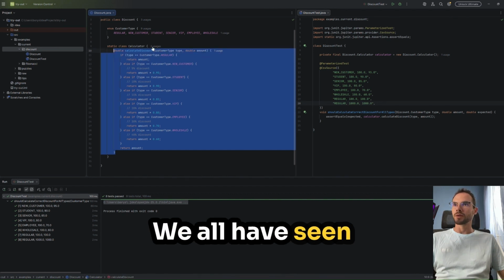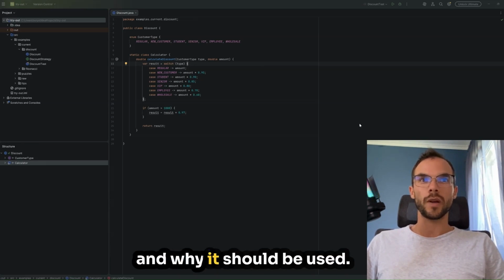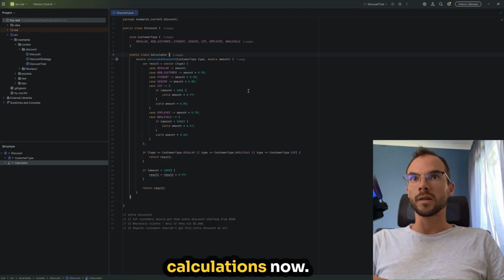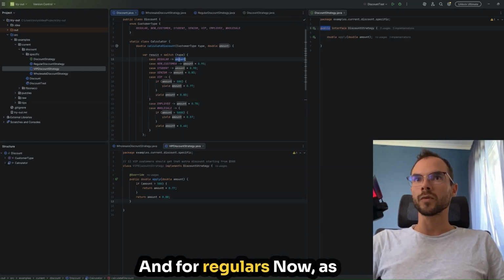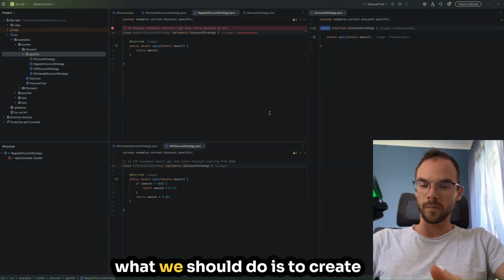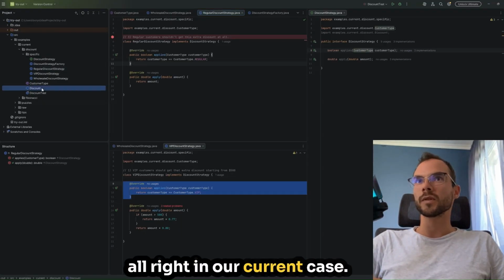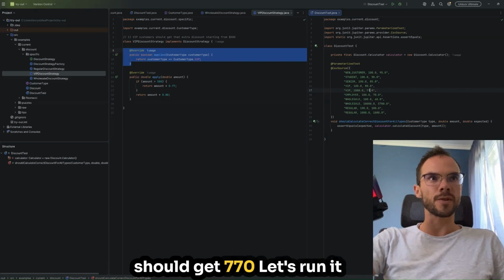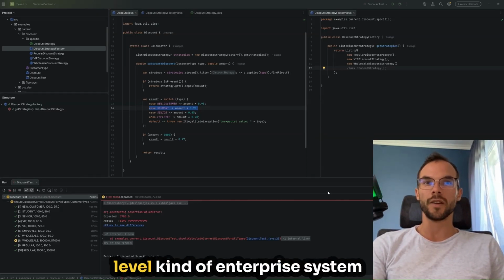Stop Writing If-Else: Refactor Java Like a Senior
When business rules get complex, simple switch expressions or if-else chains will ruin your architecture. In this video, we refactor messy Java code using the Strategy Pattern to keep it clean, scalable, and compliant with the Open-Closed Principle (OCP).

Timestamps:

00:00 The If-Else Nightmare & Switch Expression
00:52 Why Switch Expressions Fail
02:11 The New Business Requirements
04:47 Introducing the Strategy Pattern
05:35 Implementing Discount Strategies
08:10 Creating the Strategy Factory
09:20 Matching Strategies to Customer Types
11:00 Applying the Factory in the Calculator
12:22 Why you shouldn't use Double for money in Java
13:40 Final Review: Junior vs Senior Architecture